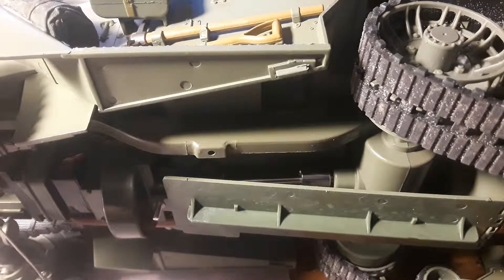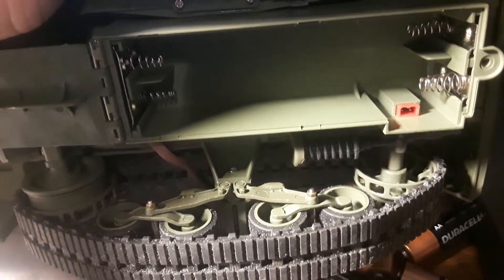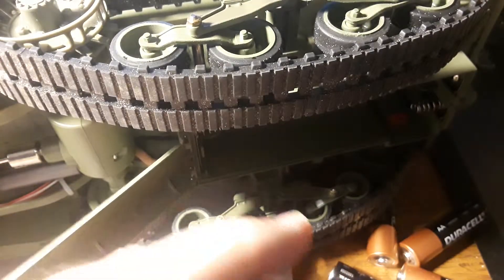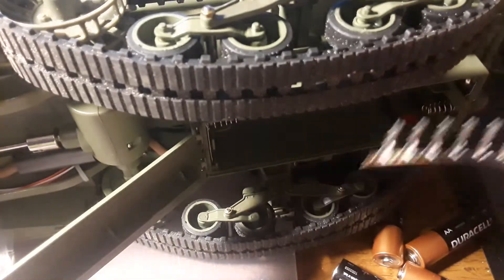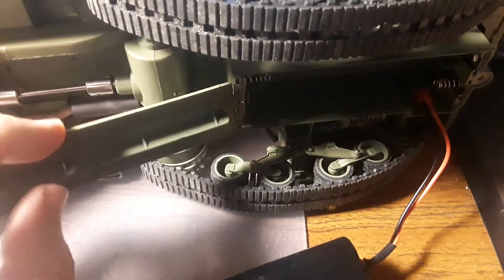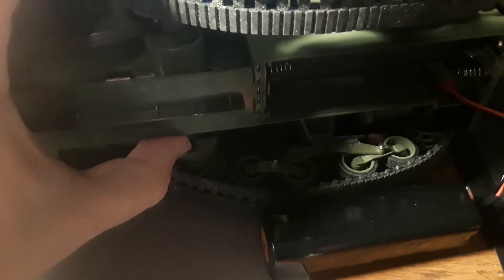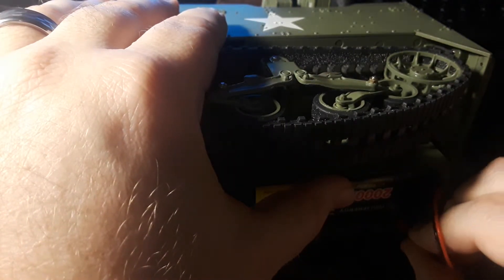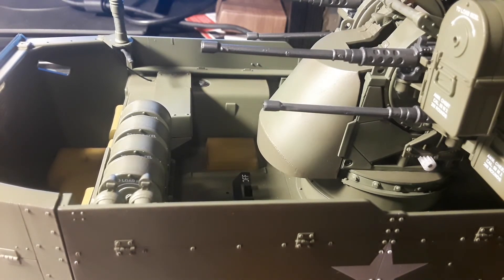M16 Multiple Gun Motor Carriage (Halftrack) - how to upgrade to a rechargeable battery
This video shows how to convert your RC halftrack (Torro or Trumpeter) to use a 9.6v 2000 mAh battery with JST connectors.